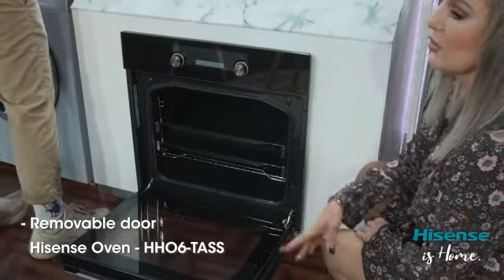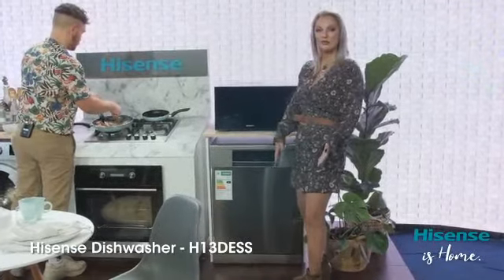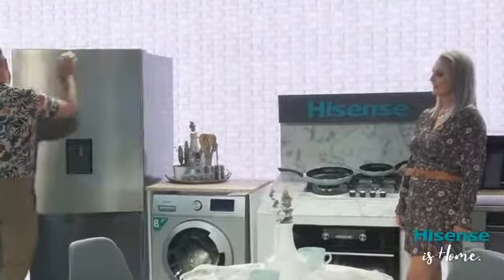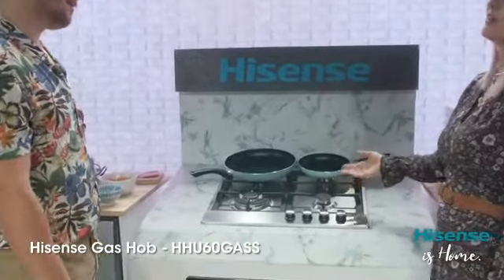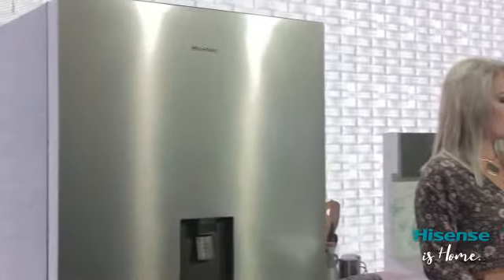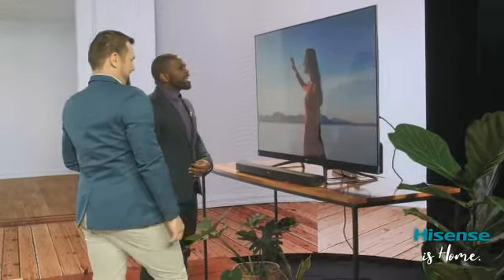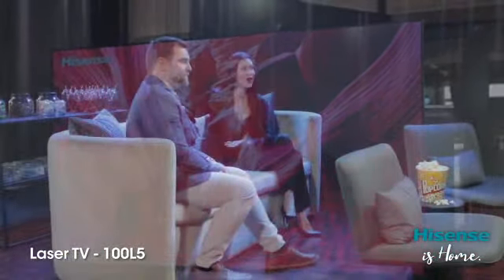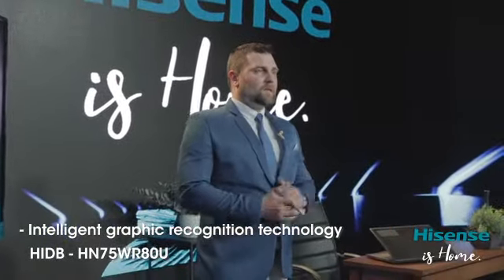Hisense is Home | Virtual Product Launch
Hisense welcomes South Africa - to the ultimate Hisense Home.

This live video is powered by TG Vision SA - Pty Ltd, Skyco Media Solutions & Solid Rock Projects and Events

Produced by LABoratory LIVE

All hygienic and social distancing measures were adhered to, in the making of this video.